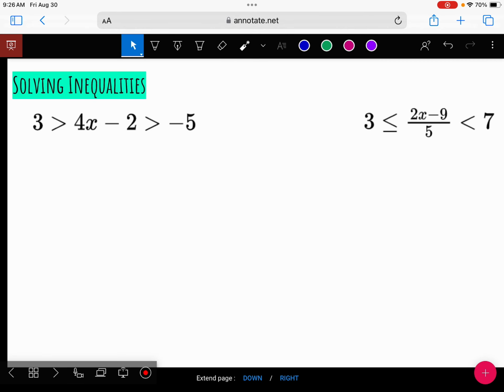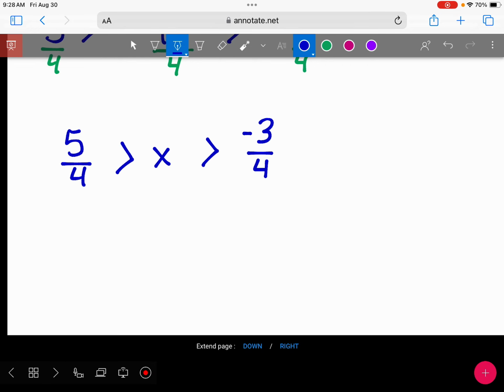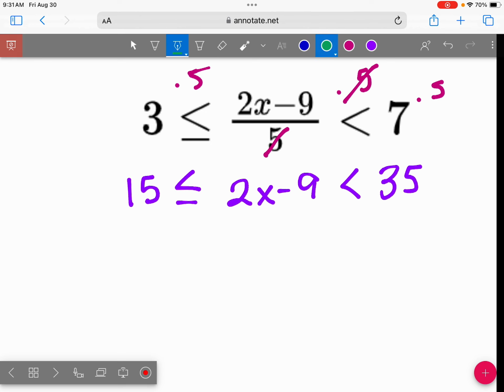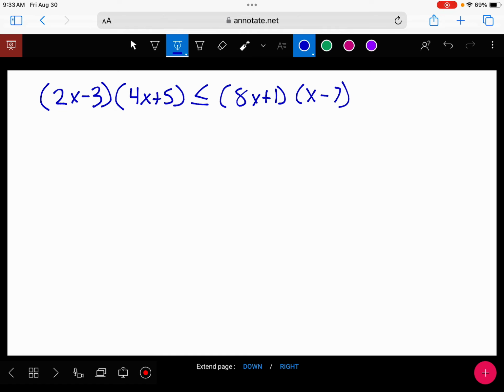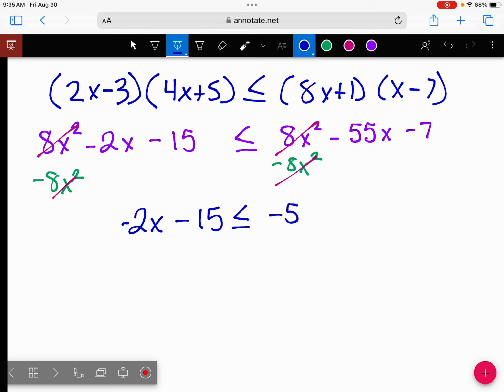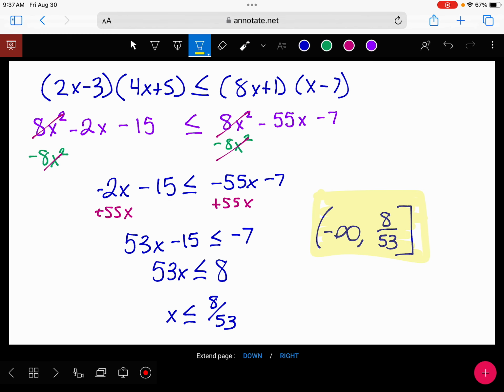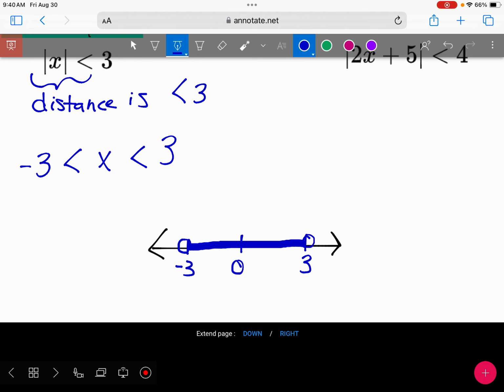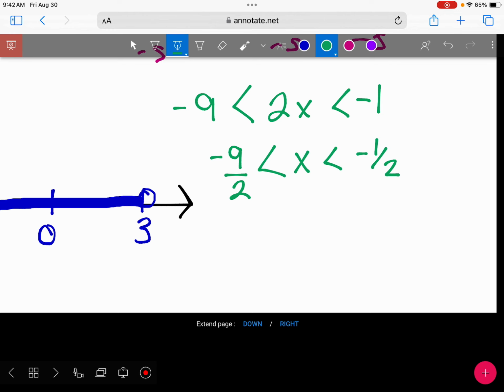Precal 8/30/24 - more inequalities